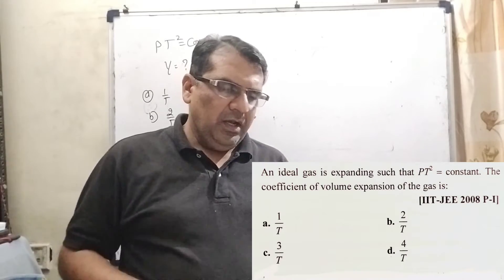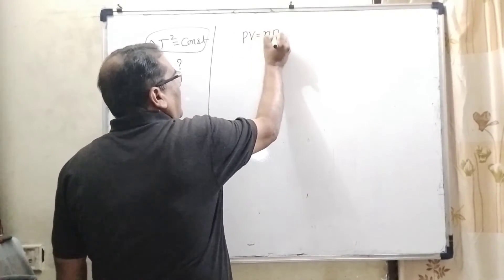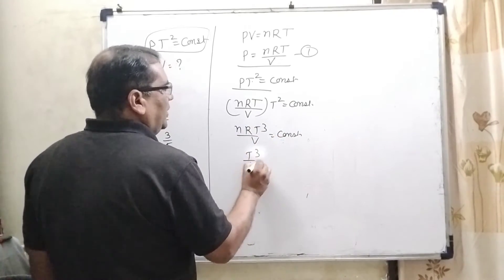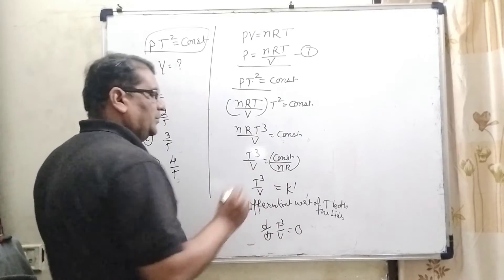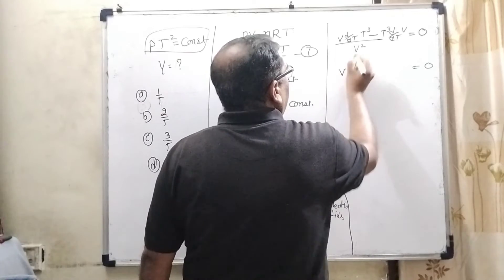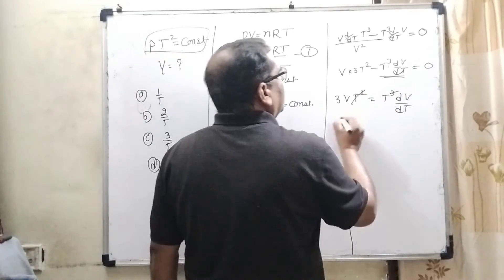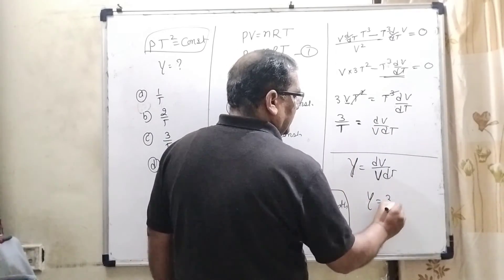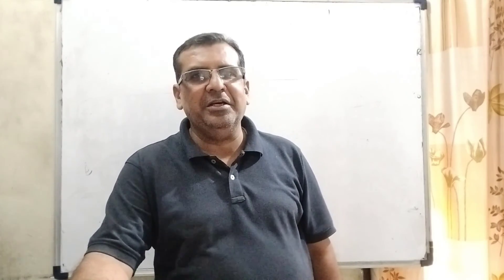An ideal gas is expanding such that PT3= constant. The coefficient of volume expansion of the gas is